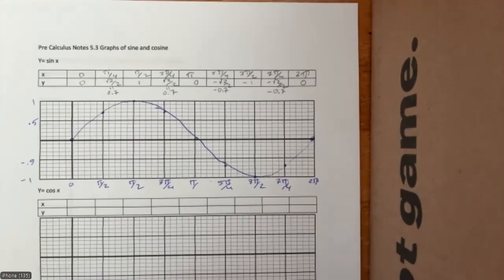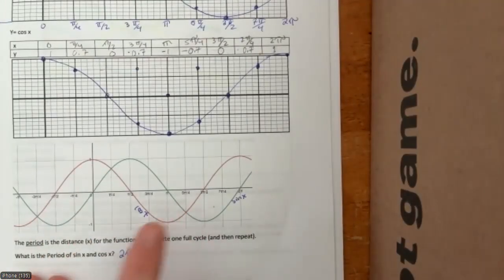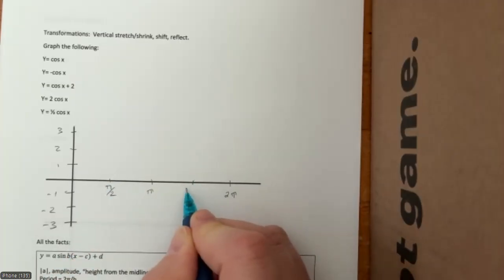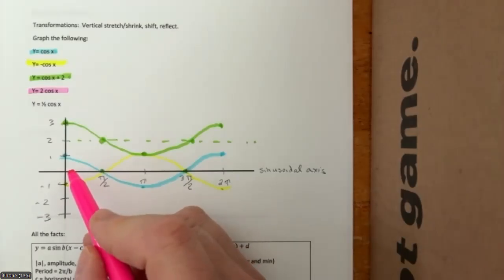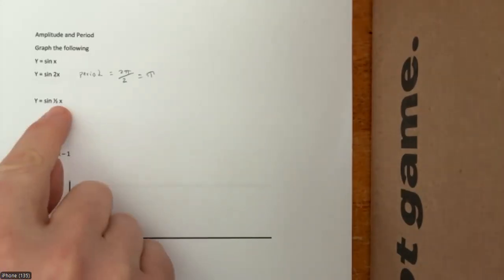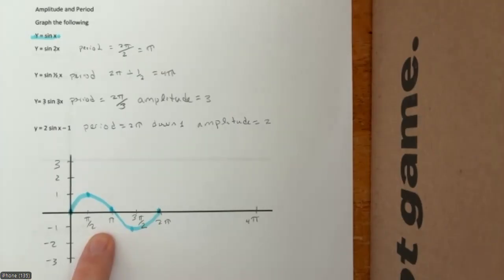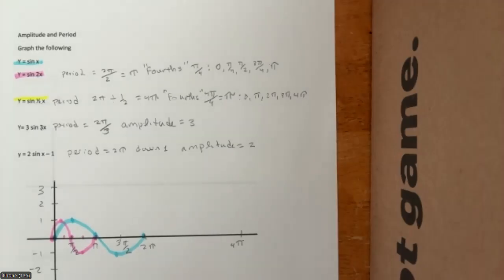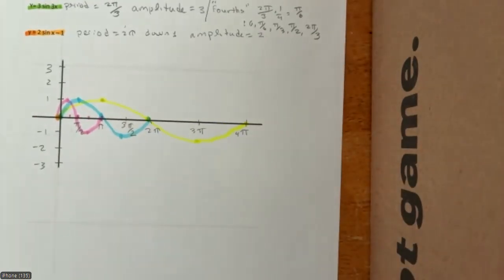precalc notes 5 3 Trim